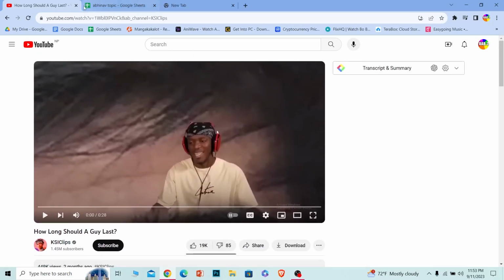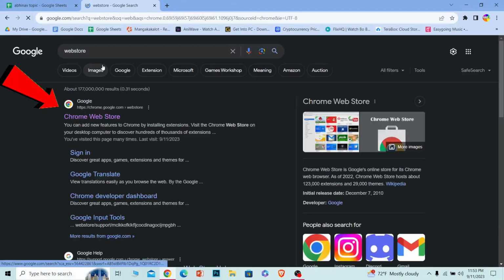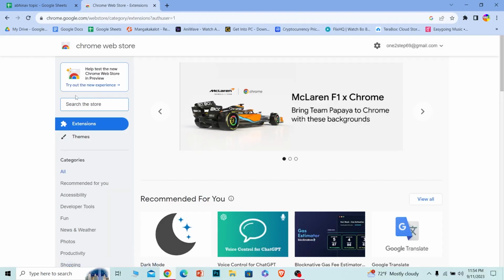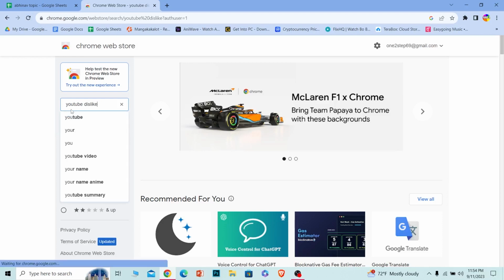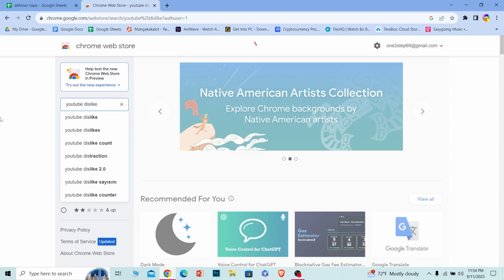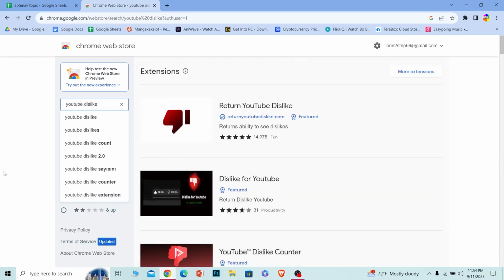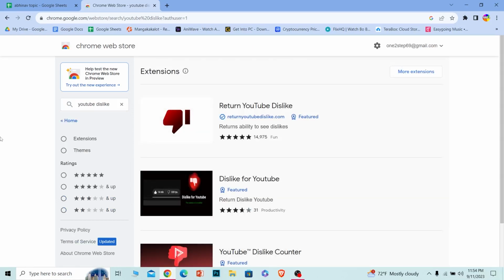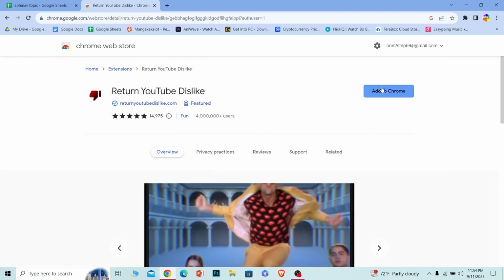How to See Dislikes on YouTube (2023)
This video walks you through the step by step process of how to see dislikes on YouTube video. In this quick tutorial, learn how to easily view the dislike count on YouTube videos! Discover the simple steps to uncover the dislikes and gain insights into the reception of any video on the platform.